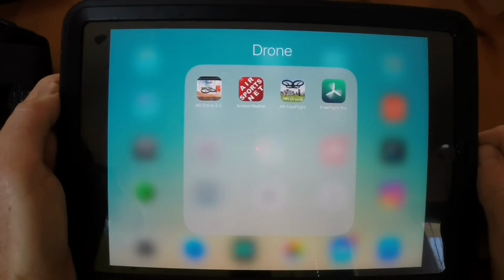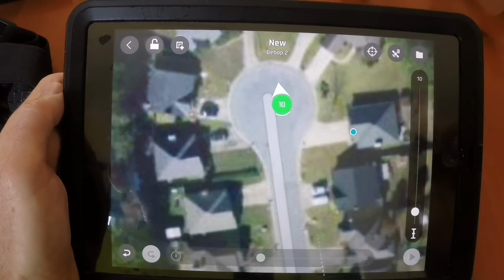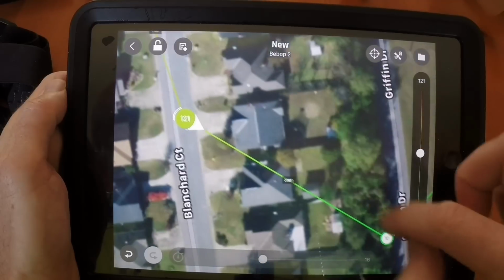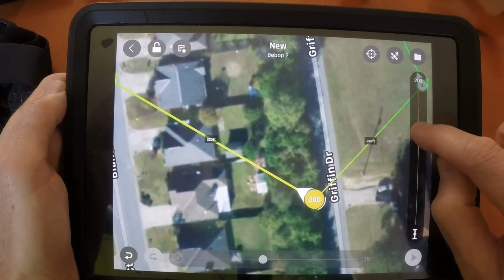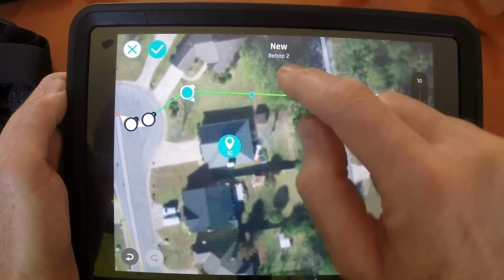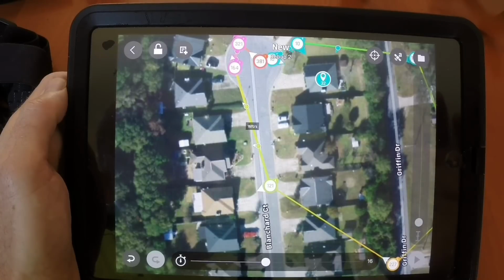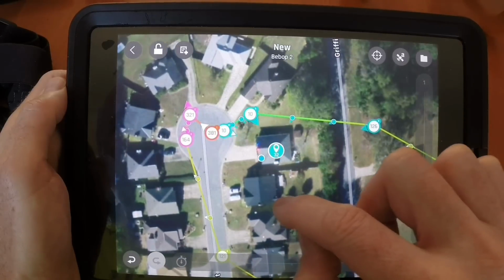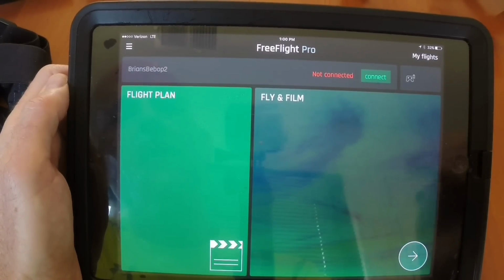Bebop2 Flight Plan Tutorial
Parrot Bebop2 drone Flight Plan Tutorial